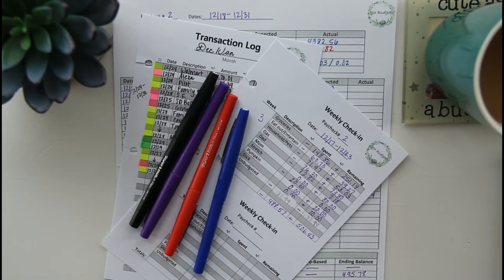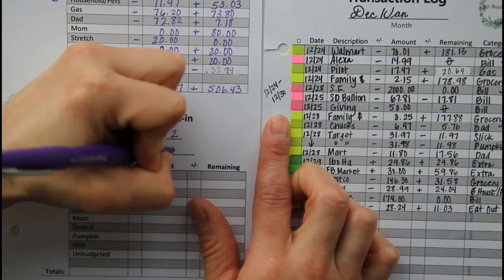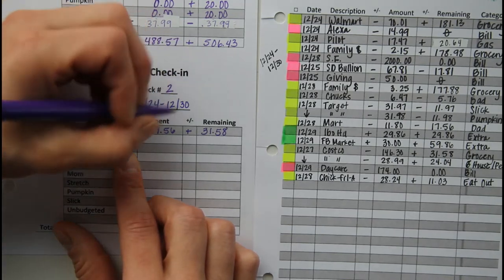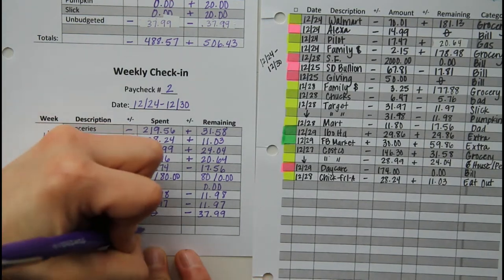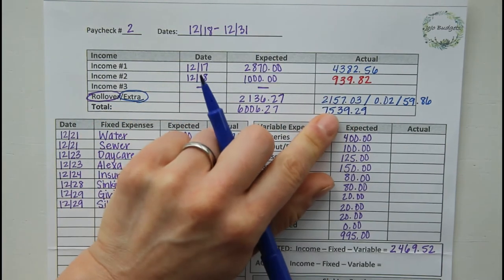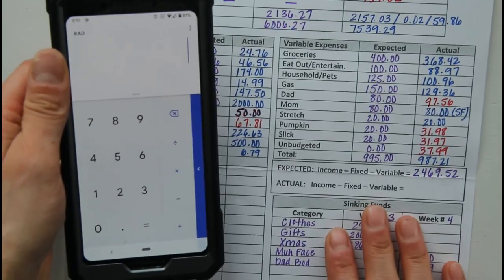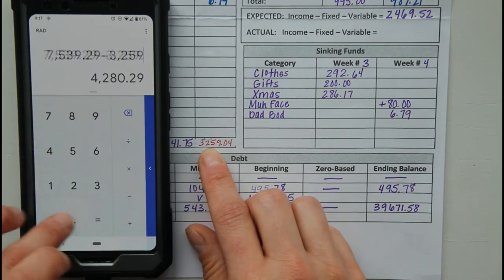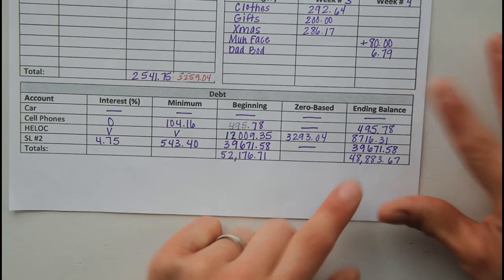December 2020 Budget Close Out: Paying off DEBT with Cash Flow!!!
This video walks you through how our family does weekly check-ins on our transactions to keep our budget on track.  We use a paycheck to paycheck zero based budget system to help us pay off debt.

JoJo Budgets is a channel that is centered around my family’s journey to financial freedom.  We are new budgeters.  We first started budgeting September 2019.  We began our debt free journey in February of 2020 with a 6-figure debt.  Come along with us as we navigate our way along the bumpy path to financial freedom!

I upload Dinner Menus and share my weekly time blocking video snippets

~ I film with a Canon 7D EOS camera:

~ Pens: Paper Mate Flair Felt Tip Pens: